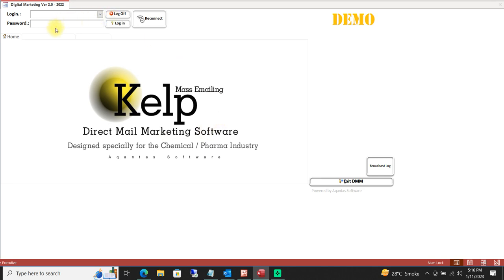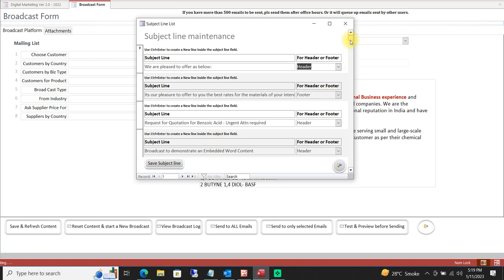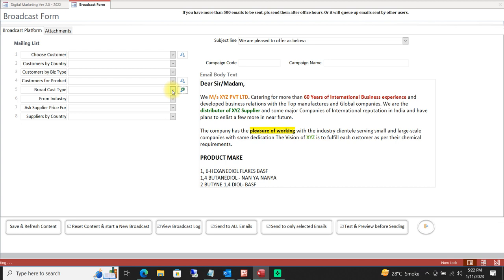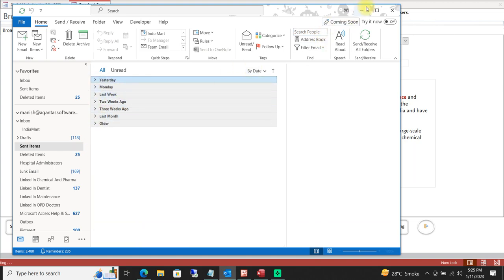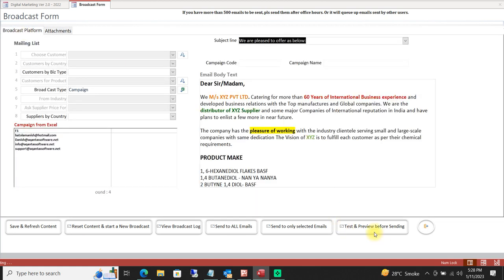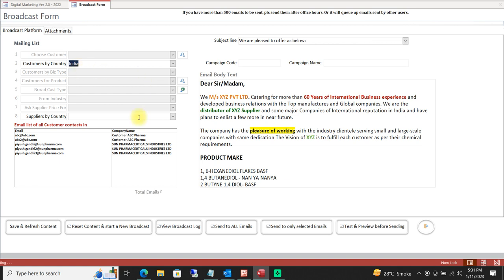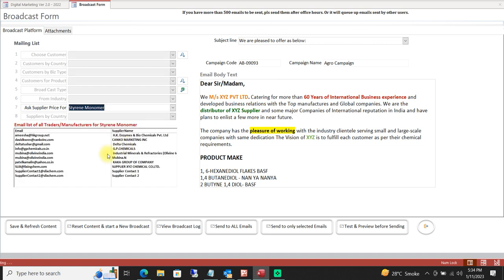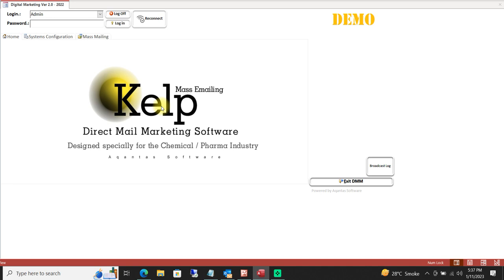Kelp DMM - Direct Mail Marketing (A Module from the Kelp ERP Mini)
Kelp DMM is a Direct Mail Marketing module used for sending MASS Emails to Individual Recipients.
Kelp DMM is designed specifically for the Chemical/Pharma Trading and Manufacturing Industry segment.

You can Send a Mass Email using 10 Powerful built-in Filters as below:

1. To Specific Buyers
2. To Buyers from a Specific Country
3. To Specific Types of Buyers Trader/Manufacturers
4. To Buyers of a Specific Product
5. To Buyers from a Specific Industry
6. To ALL Buyers
7. To Buyers who do frequent Business with you (Pre-Fixed)
8. An Open Campaign (Thousands of Emails Stored in a Spreadsheet)
9. To All Suppliers of a Product to Request for Quotation (RFQ)
10. To Suppliers from a Specific Country

Ask for FREE DEMO AT YOUR OFFICE OR ON SKYPE / ZOOM / ANYDESK / RUSTDESK:

For New Zealand customers free Online Demo between NZT 1pm to 6pm (Confirm on: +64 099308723)
Free Online Demo in India provided on Skype

What about after sales support?

• We will provide you online support either on Skype, Team Viewer or Any Desk
• For serious issues or new requirements our personnel will visit your office in person (If you are located in Mumbai/India)

Team Aqantas